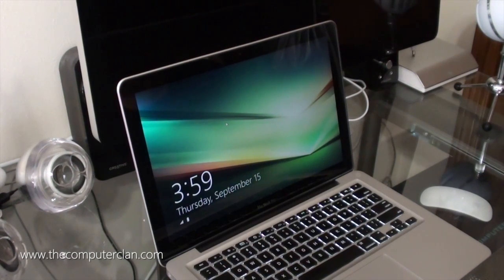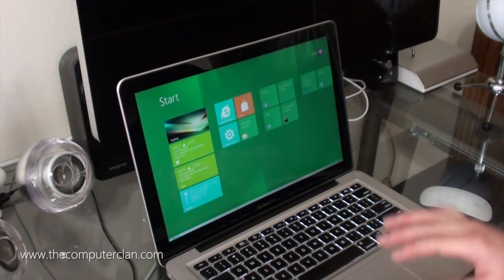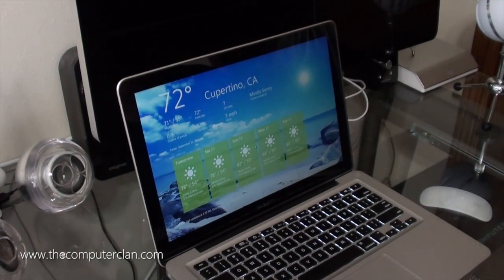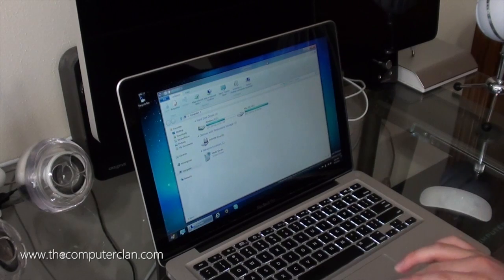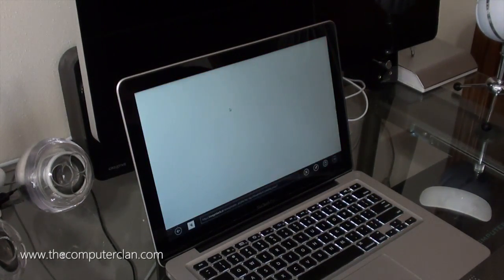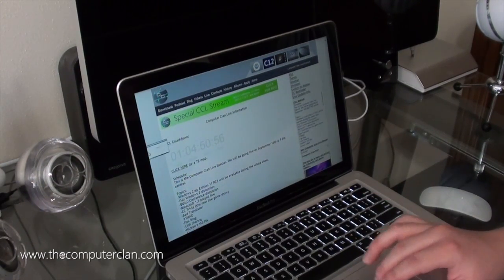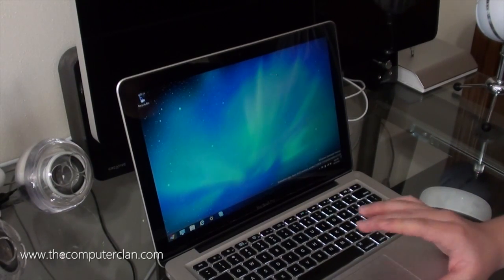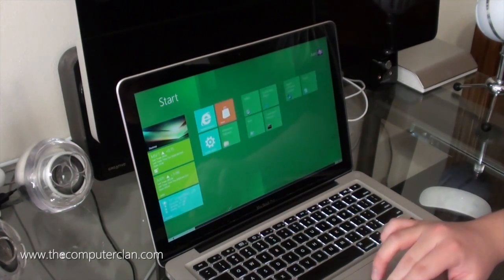Windows 8 Developer Preview Demo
Well I have decided to download the Windows Developer Preview and try it out. I actually got it right when it was available, and, ironically, I was recording the CC Cast episode for the BUILD Windows keynote address when I got it. In this demo, I show some of the greatest new features in Windows 8. I also talk about some features that other systems had for years that Microsoft finally added. And last, I talk about some things that need to be changed for updates Windows 8.